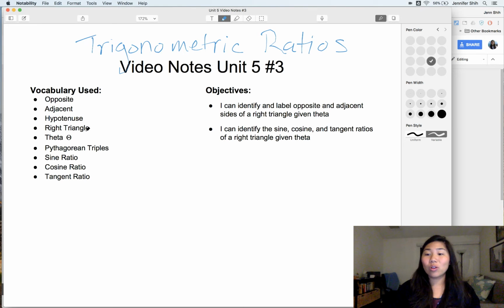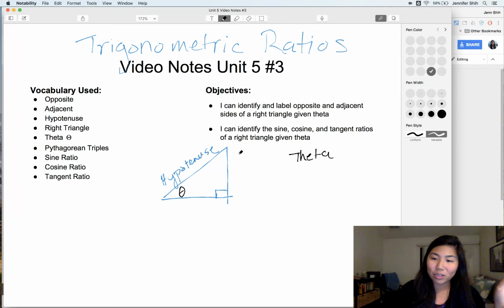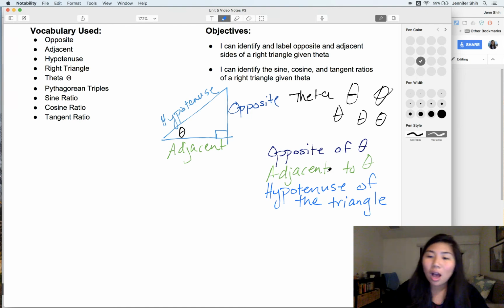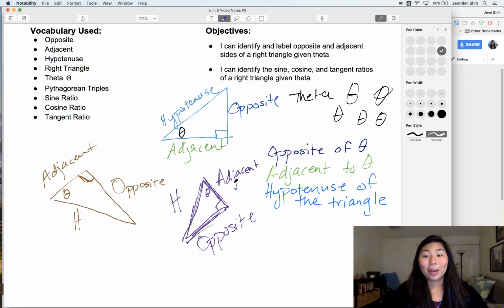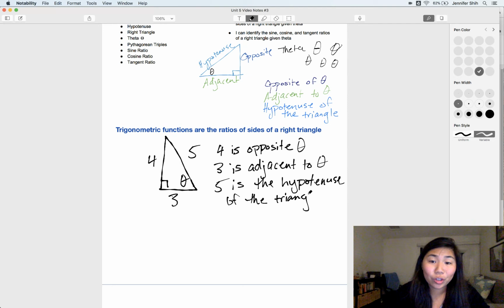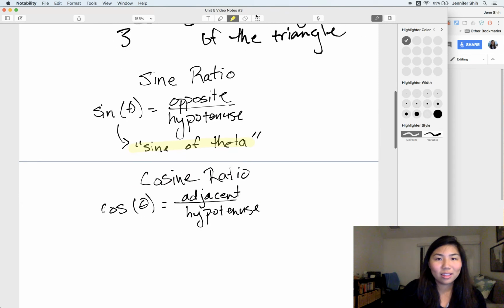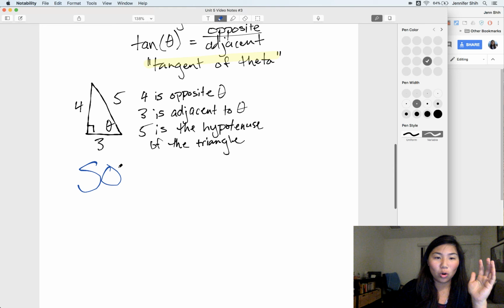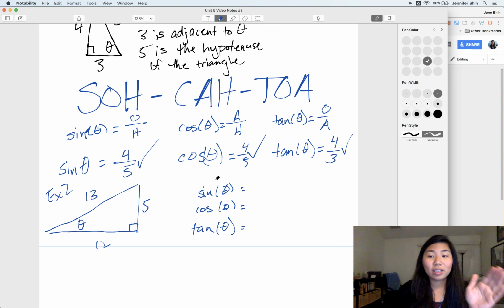Unit 5 Video Notes #3